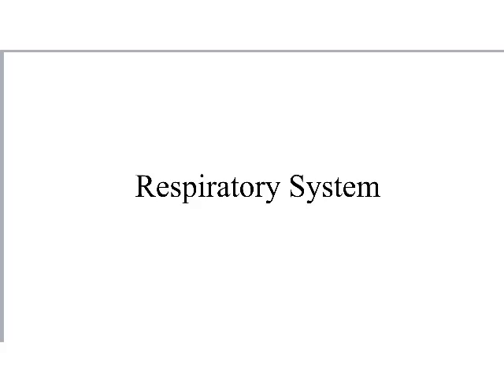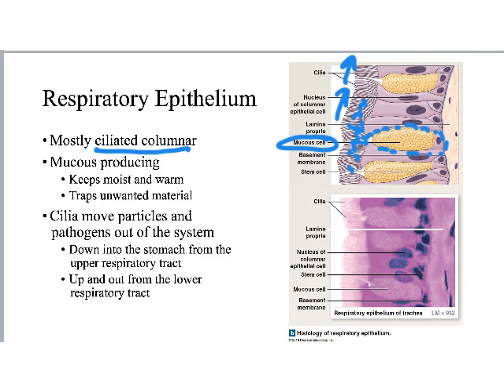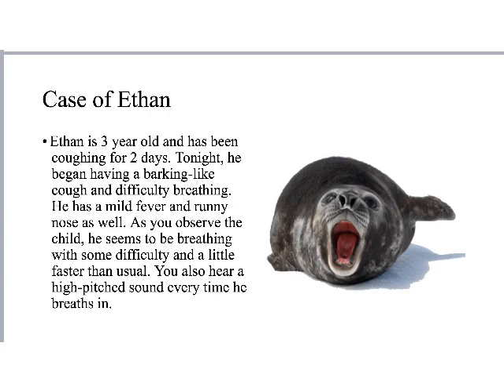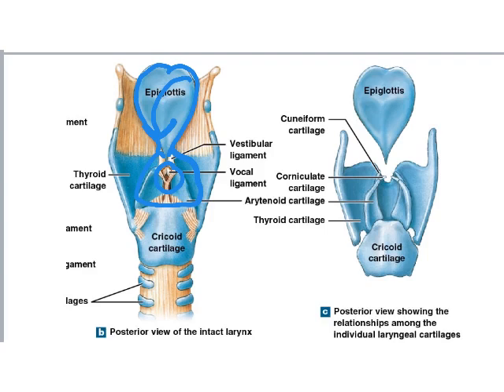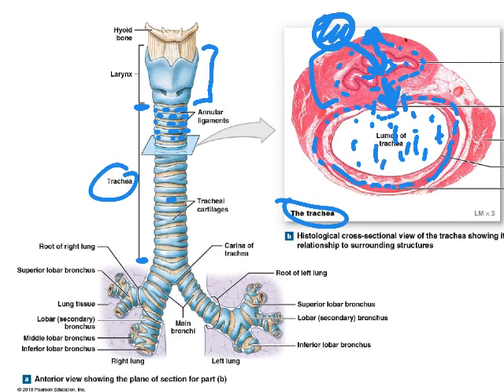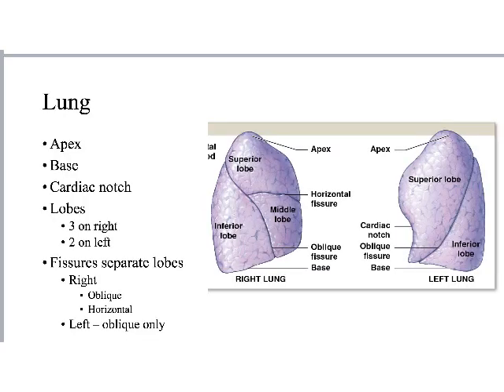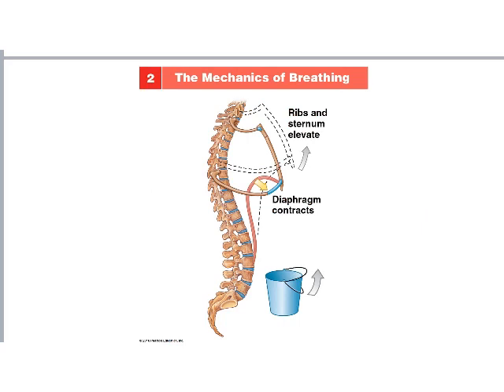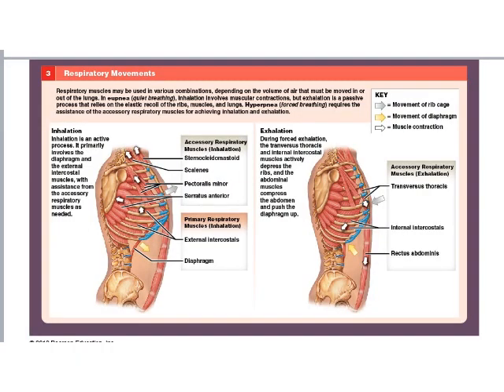Respiratory System Anatomy